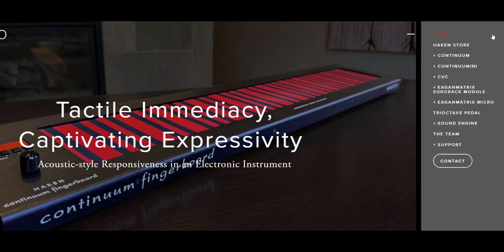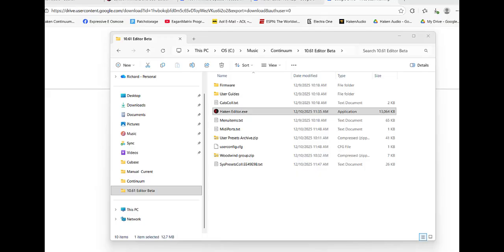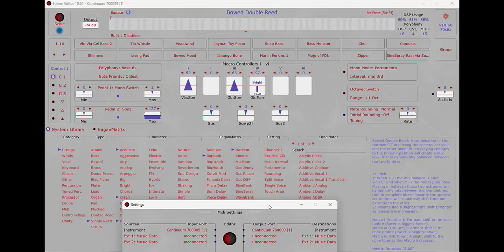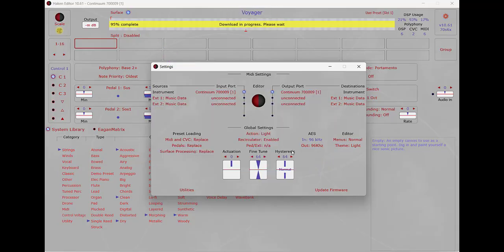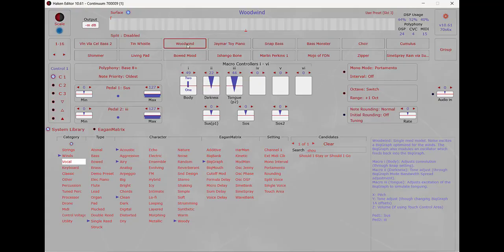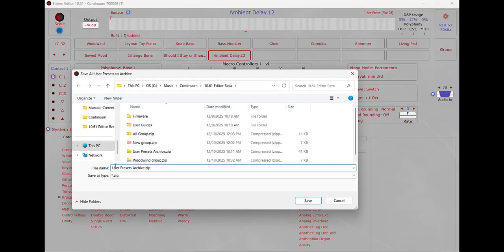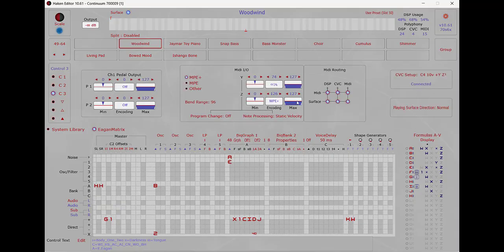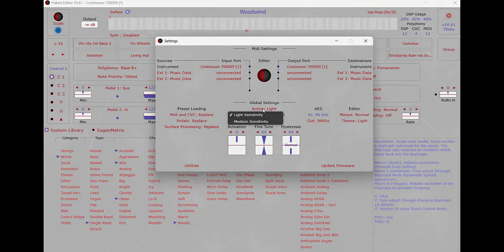EaganMatrix - Haken Editor 10.61/62 Beta Installation and Features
Note: New Features discussion starts at 9:00. Do not install if you are in a production or performance environment.
Here's a video describing the new JUCE (C++) based Haken Editor Beta version just release for all Haken Audio 2x DSP and greater instruments. NOT  OSMOSE.
MAXMSP is no longer needed (unless you are running Overlays or some other app that needs it). 10.61 and 10.62 are identical (10.62 was released because MAC Intel support was not available in 10.61). Install 10.62 for Windows and MAC if that is what is downloadable. The 10.61 video applies equally for both 10.61 and 10.62.
If you find issues you can open a Haken Audio ticket to report them.